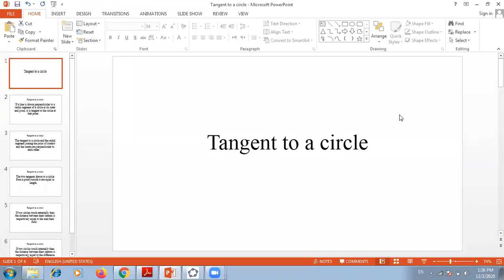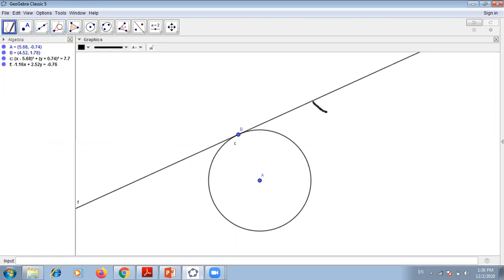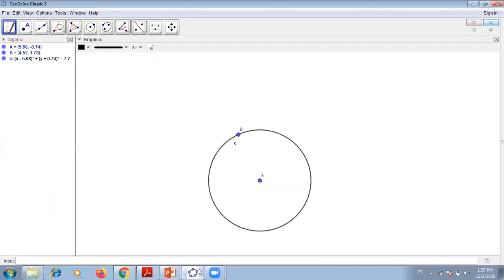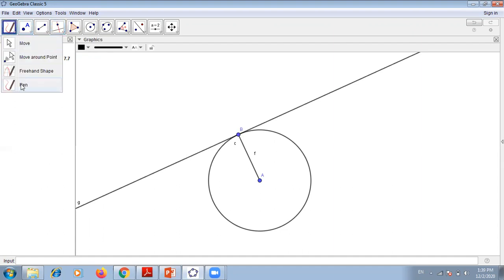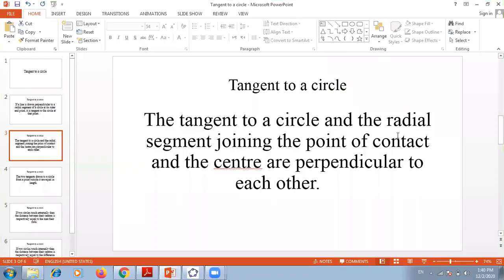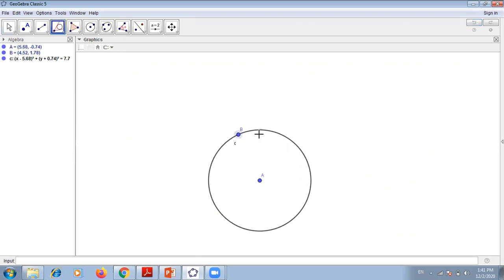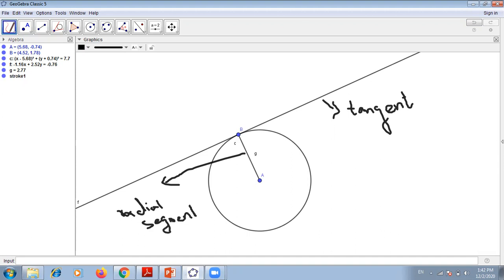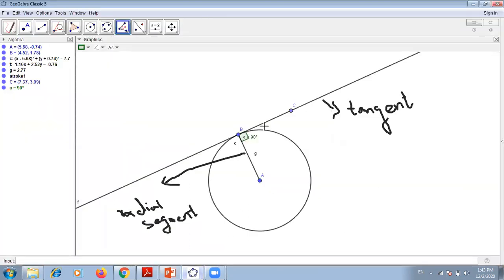radial segment and tangent are perpendicular to each other